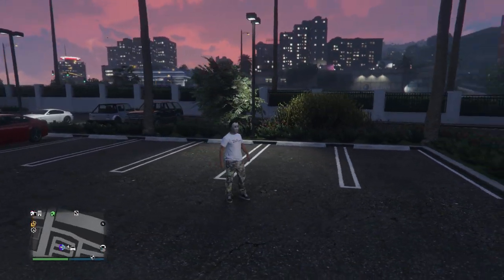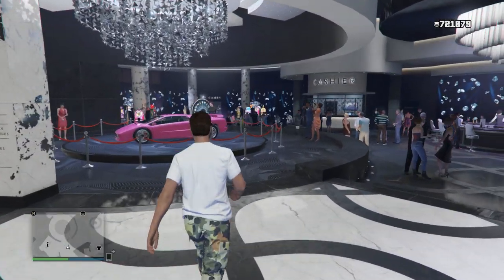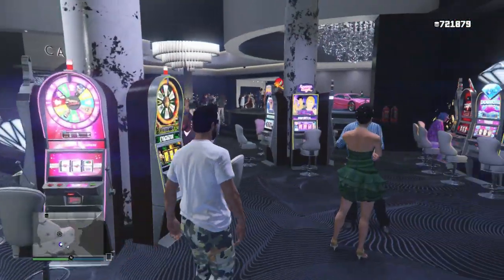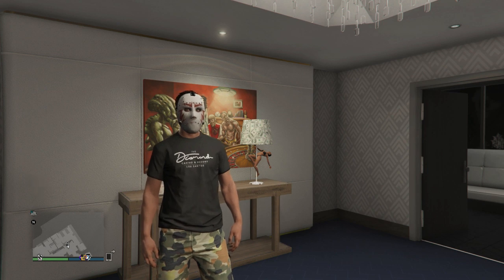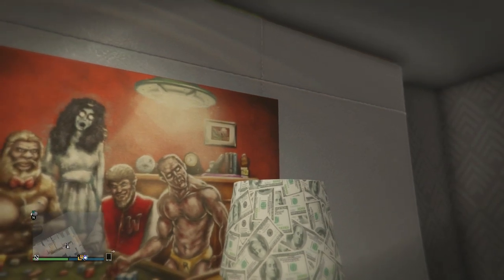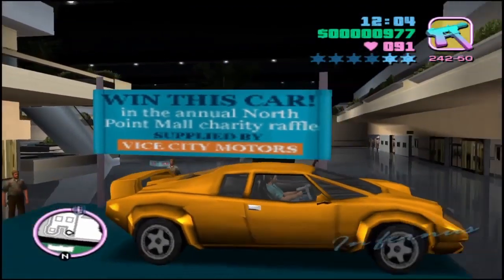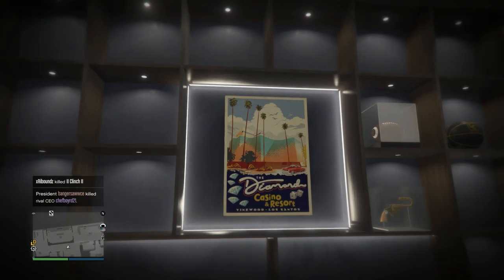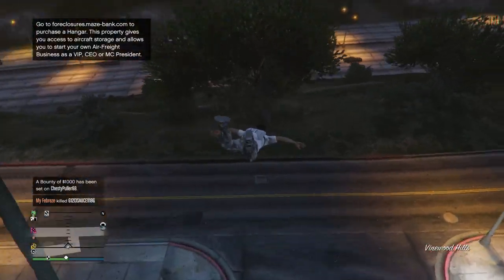Secret Chocolate Easter Egg from Vice City FOUND in GTA 5 Online!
GTA 5 Update! - The biggest secret from Vice City has been found in the new update! Are we returning to the classic city?

Stay Trippy!